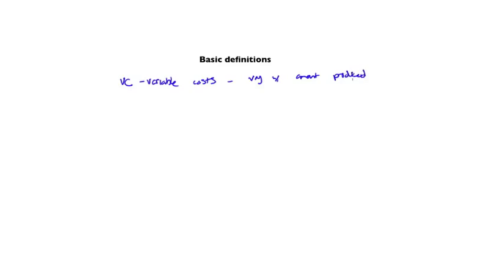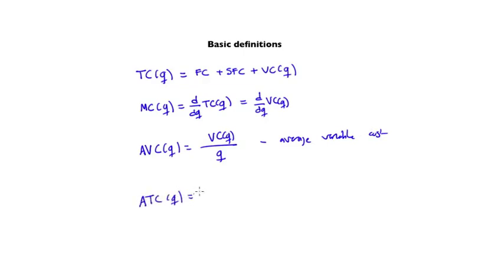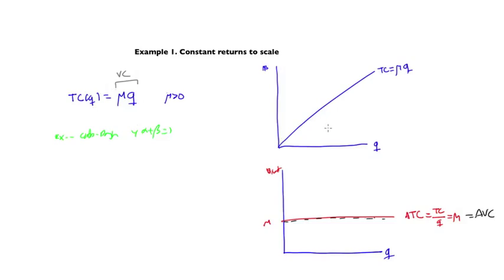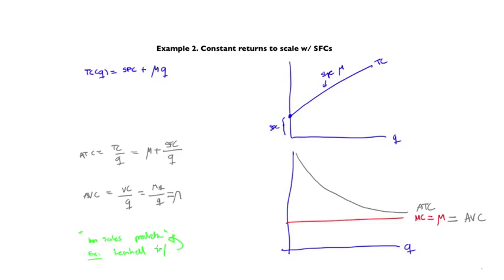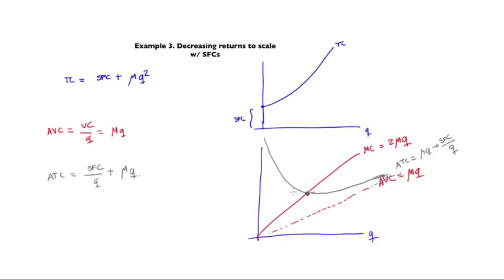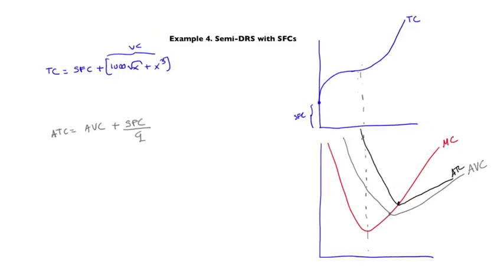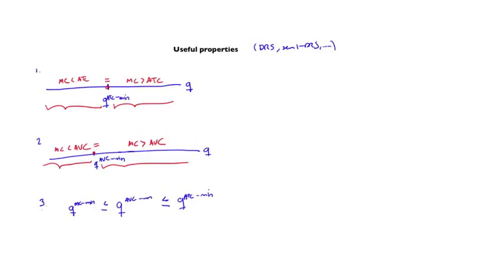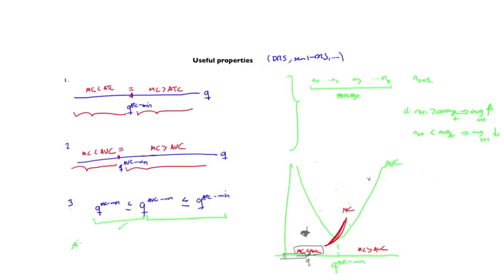Principles of economics for scientists || 12 3 7 Cost functions 25 06